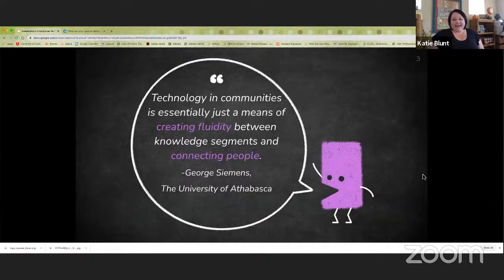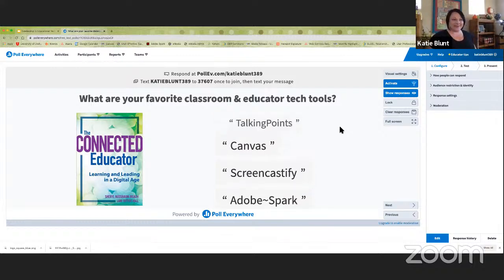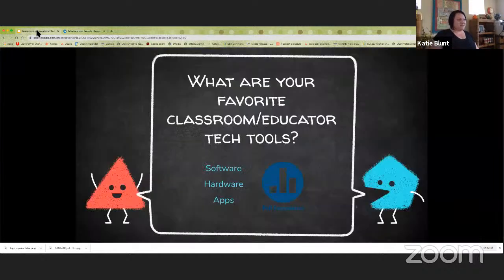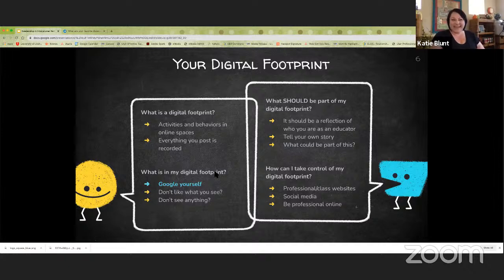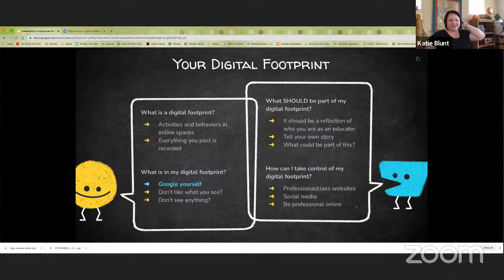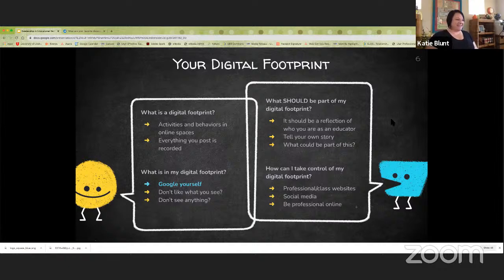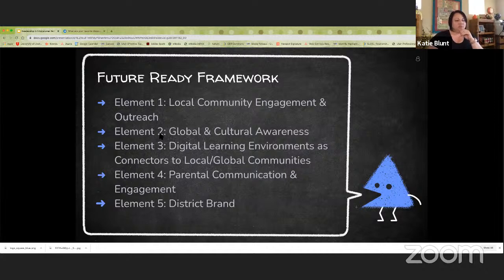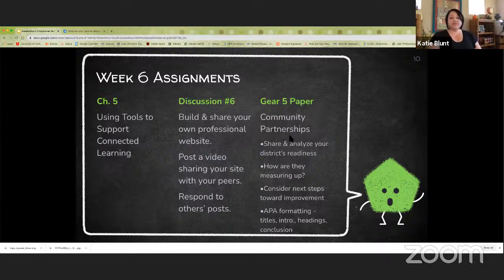Week 6 Seminar - EDUC 5020 for ETEP, June 10, 2021